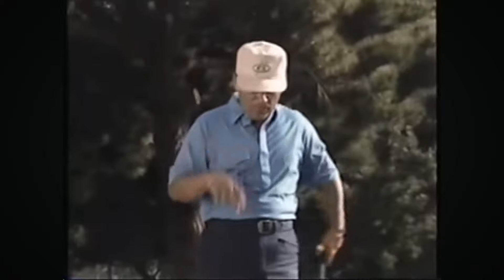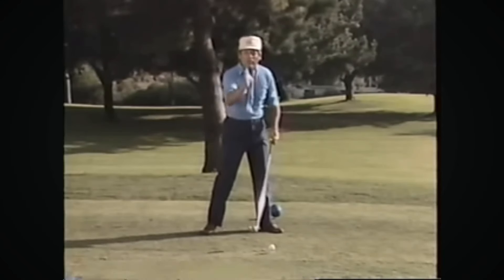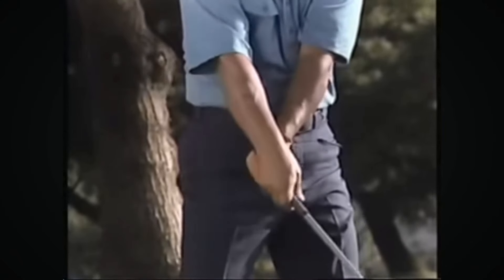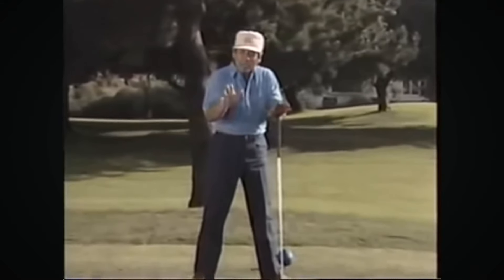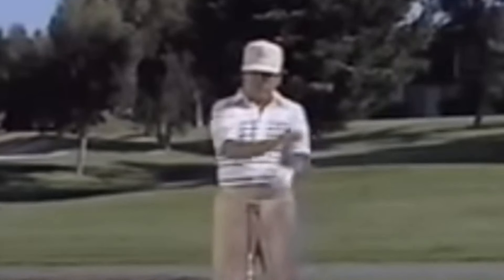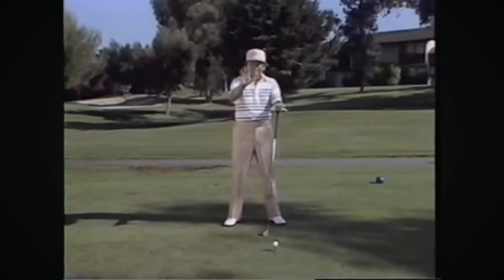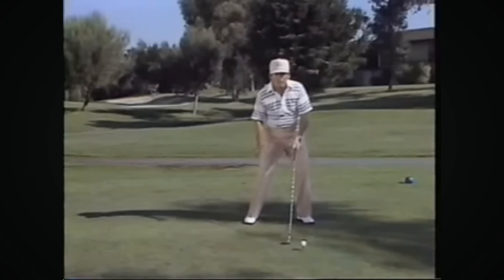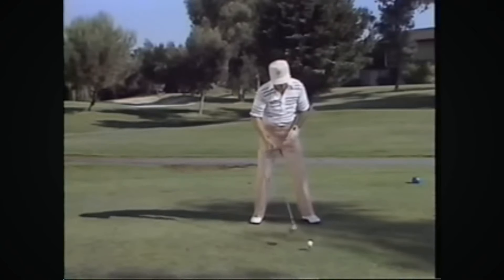Lee Trevino FIXES YOUR SLICE in 2 MIN!